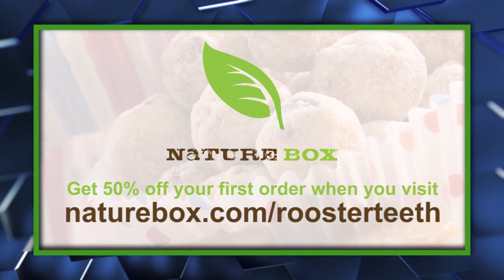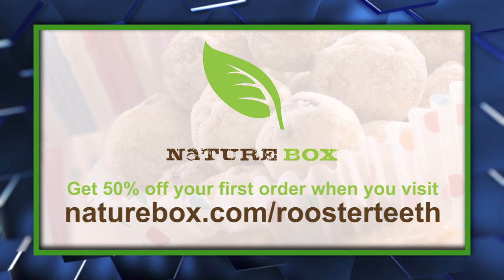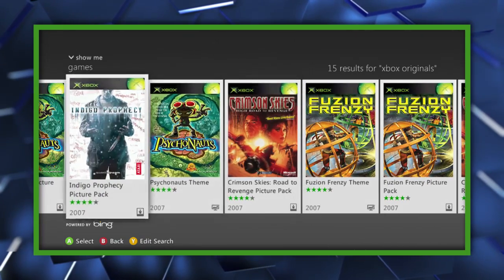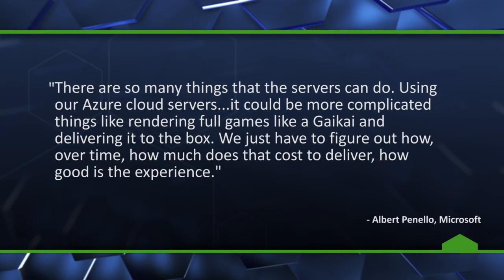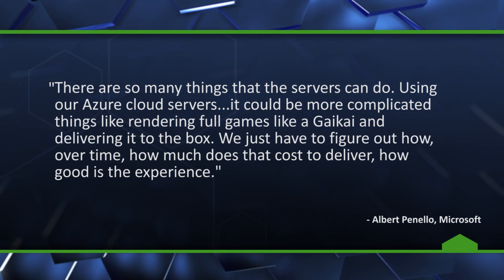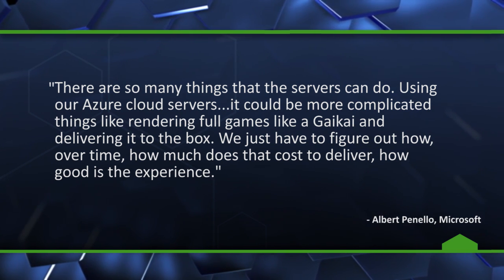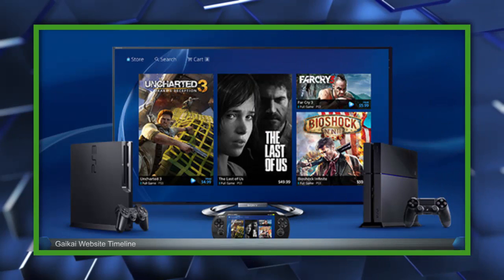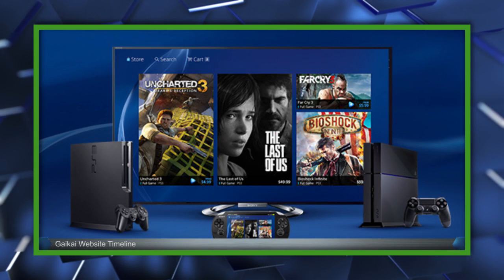MS Working on Xbox One Backward Compatibility - The Know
Microsoft has confirmed they're still working on a backward compatibility solution for Xbox One.